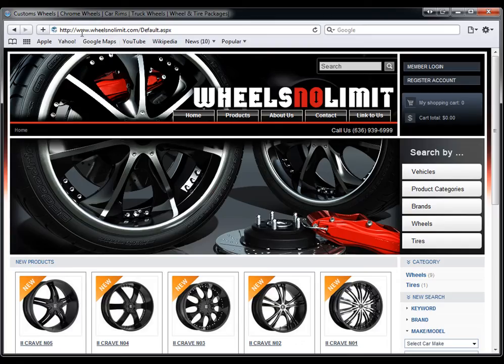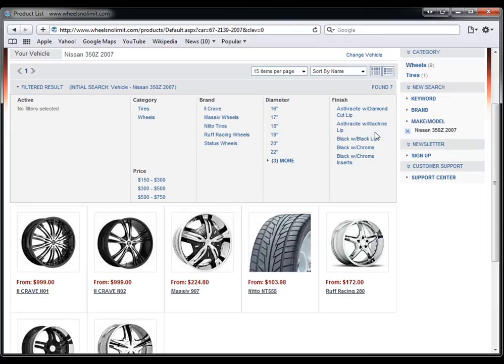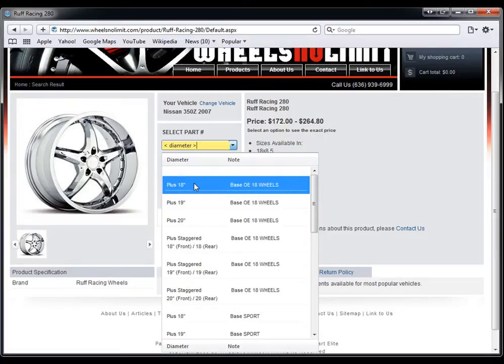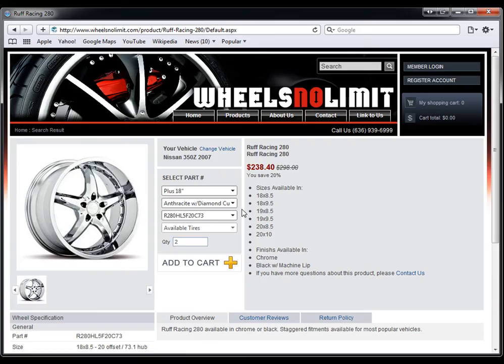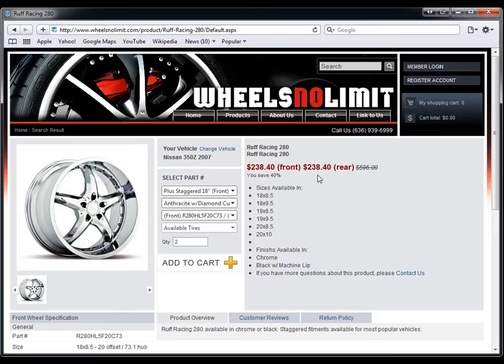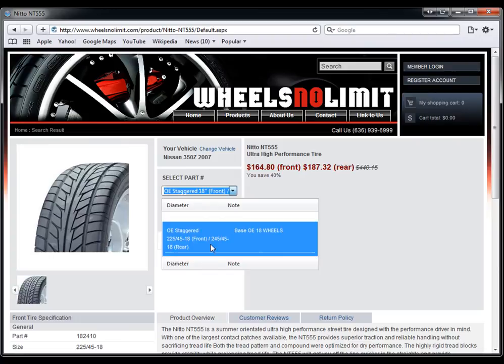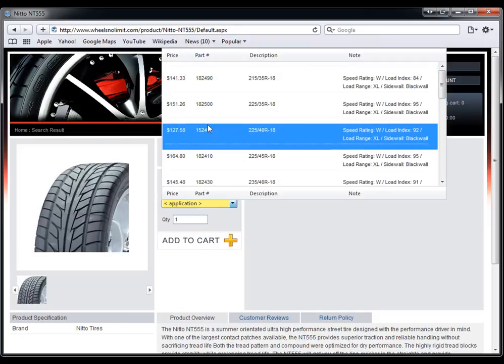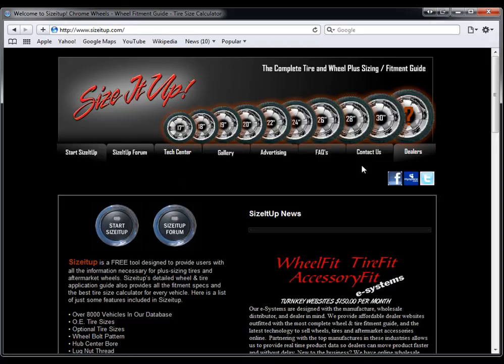Wheel and Tire Module - Wheel and Tires eCommerce Shopping Cart Elite